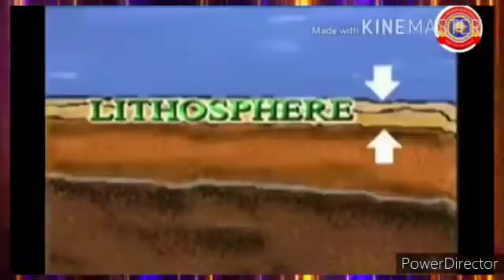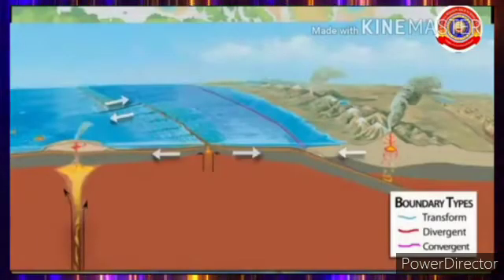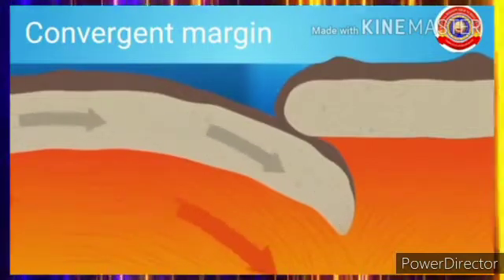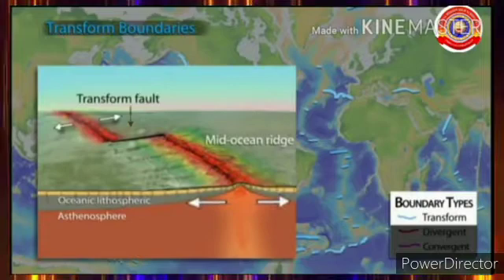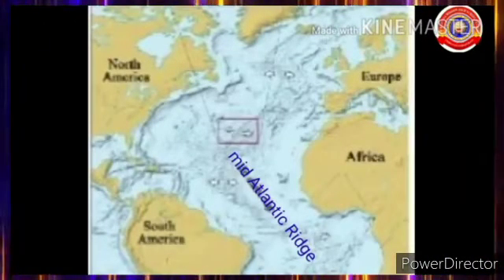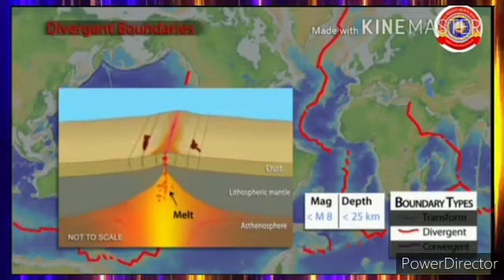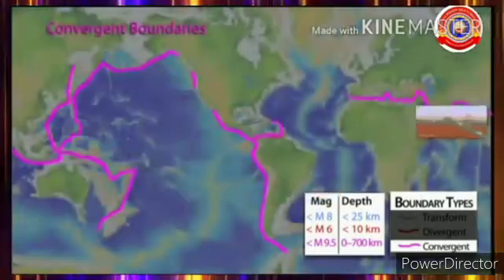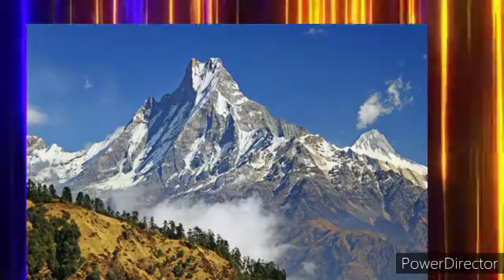Standard 9 Social Science II Chapter 2 Part 2 The Signature of Time